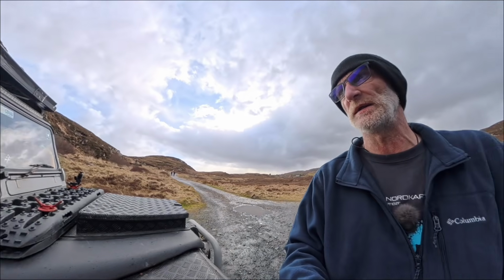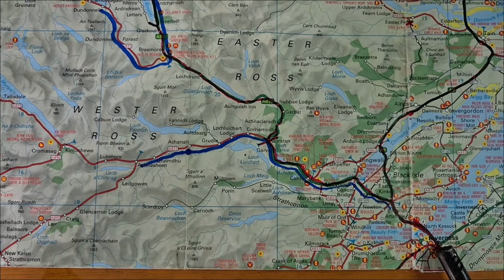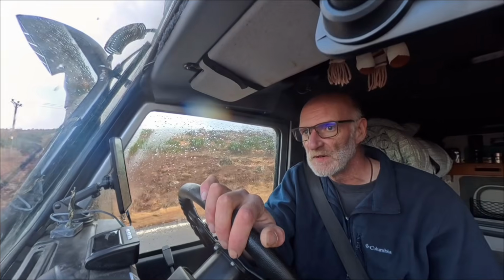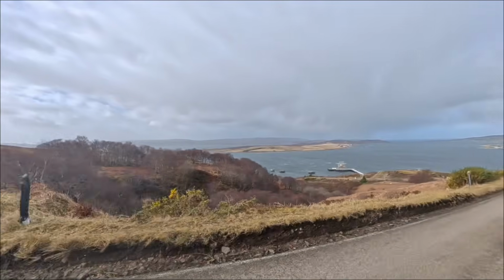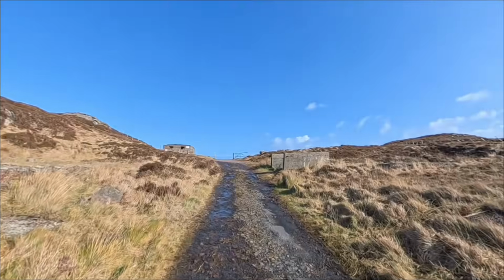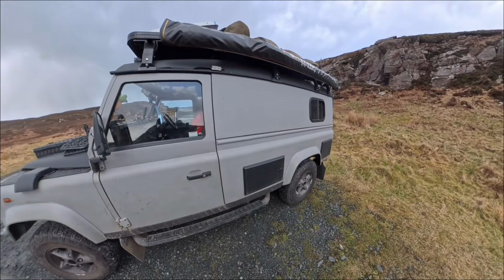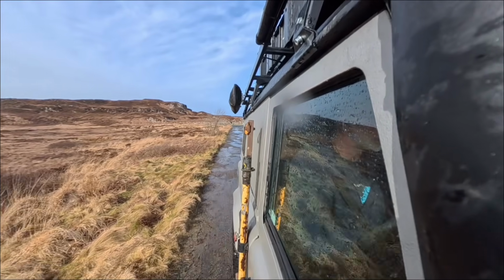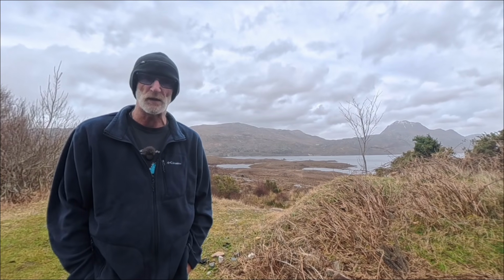Solo to Scotland — Back on the NC500 and the Atlantic Memorial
The radiator held overnight. Job done — time to get back on the road.

After confirming the fix is holding, it's back on the NC500 heading north.
The day takes a detour off the main route — first a stop at a local shop
near Loch Ewe, then out to Cove to visit the Atlantic Convoys Memorial
and the remains of a Second World War anti-aircraft battery. A quiet,
exposed spot with a lot of history behind it.

Back at Gulliver, the repair gets me thinking about spares — what I carry,
what I'm missing. Then it's back on the route, a final view from a lay-by, and another day done.

Part of the Solo to Scotland series — overlanding the NC500 in a
Land Rover Defender.

🗺️ Route: Loch Broom → Loch Ewe → Cove → NC500 North

📍 Locations visited:
- Loch Broom, NW Highlands
- Loch Ewe, Wester Ross
- Cove Atlantic Convoys Memorial, Highland

Chapters

0:00 — Radiator fixed. Time to move on.
0:30 — Morning plans and today's route
2:39 — Heading north — back on the NC500
5:17 — Loch Broom, Loch Ewe and a wartime secret
6:03 — Supporting local — a quick shop stop
7:08 — Cove — the Atlantic Convoys Memorial
9:14 — Breaking down got me thinking about spares
11:30 — Back on the NC500
13:00 — A view worth the whole drive